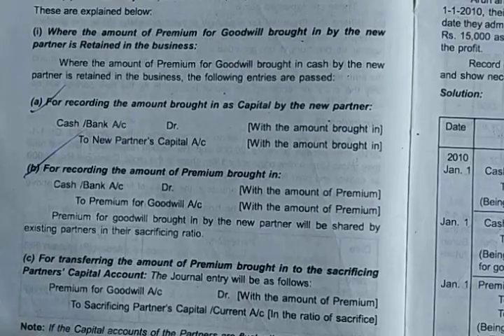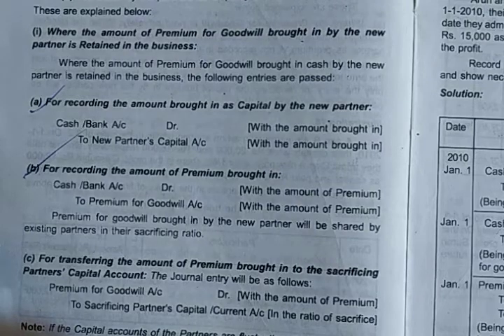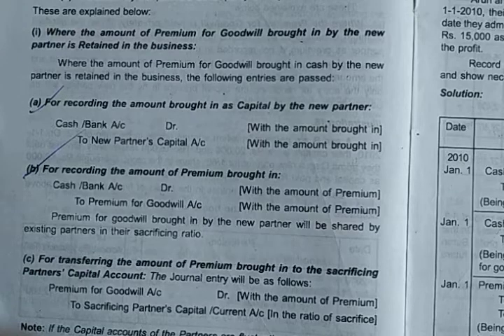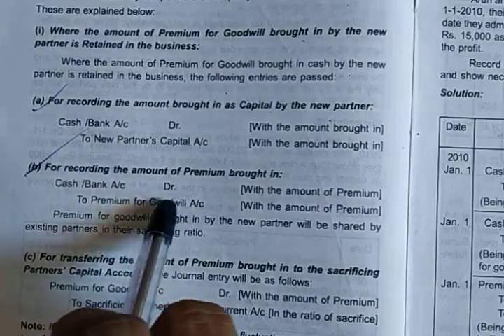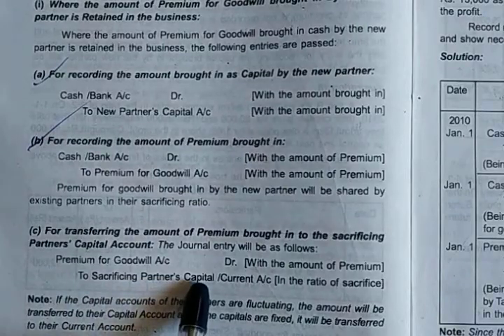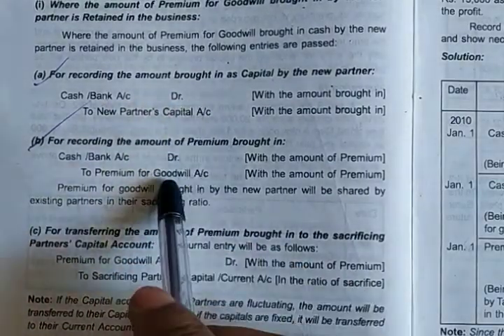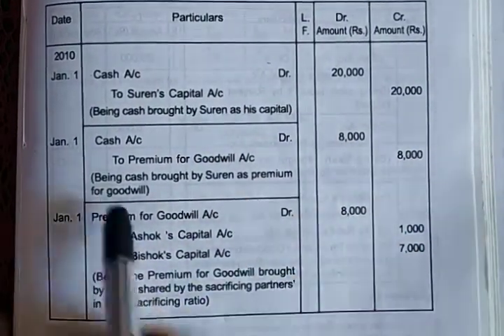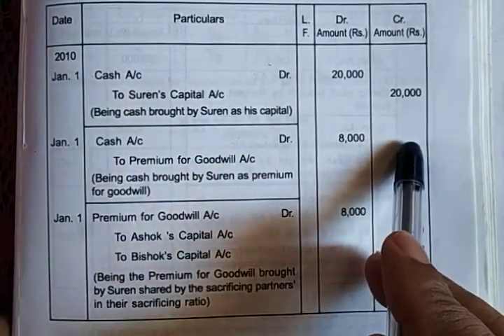19 August 2020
LECTURE NO. 12 RECONSTITUTION OF PARTNERSHIP FIRM- ADMISSION OF A PARTNER
TREATMENT OF GOODWILL